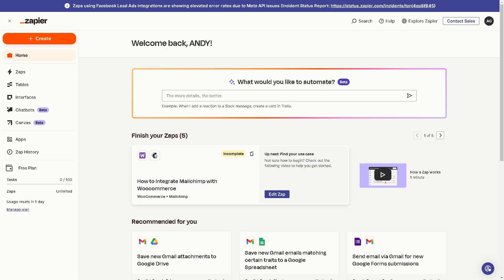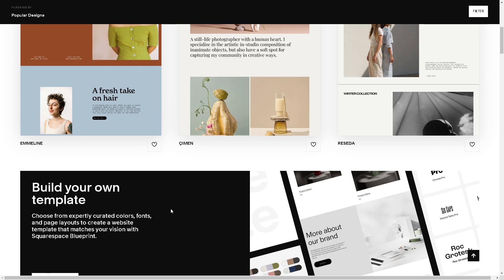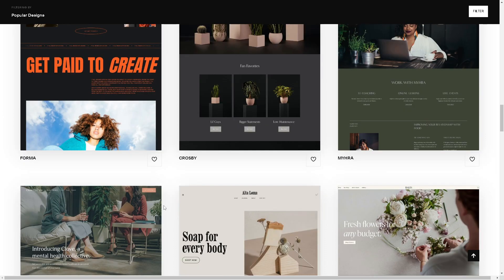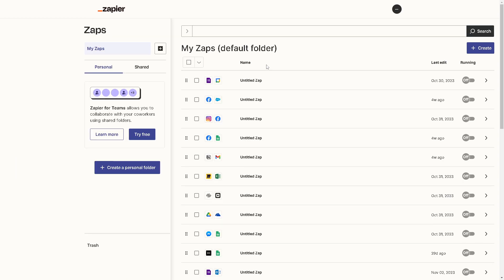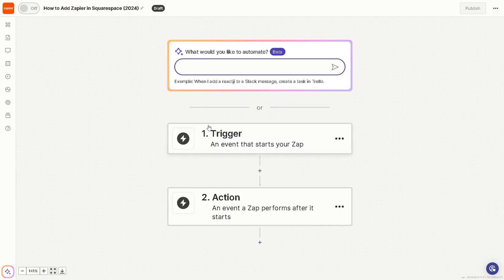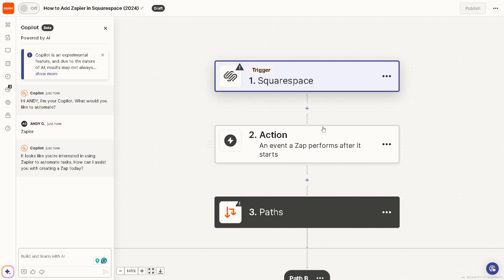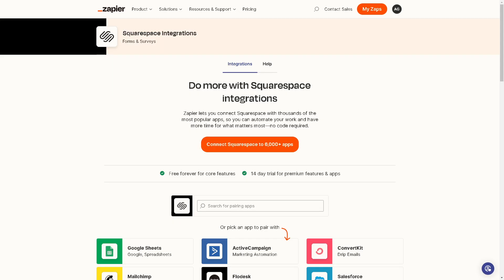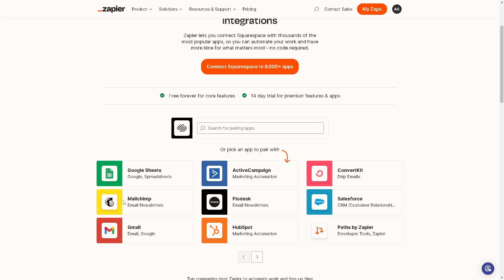How to Add Zapier in Squarespace (Full 2024 Guide)